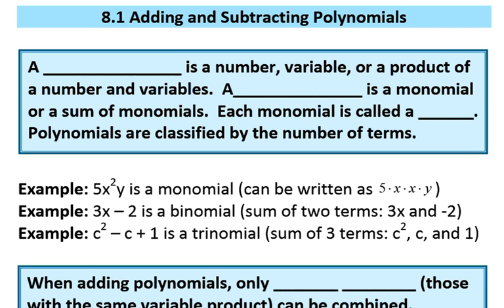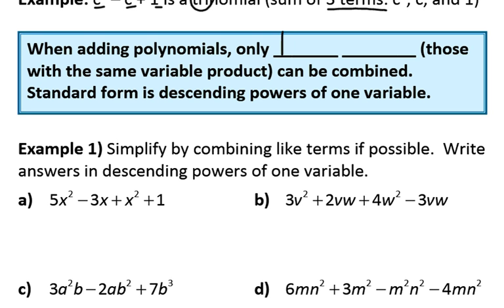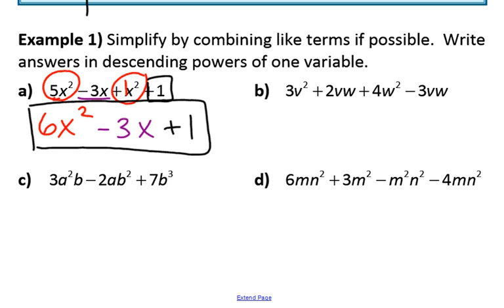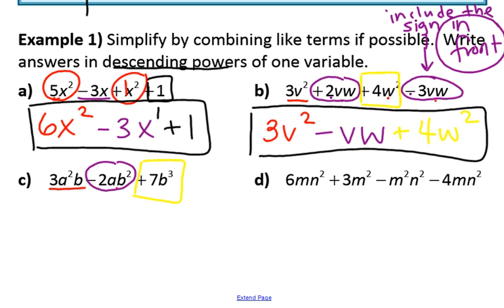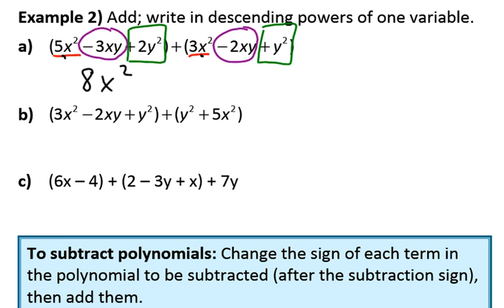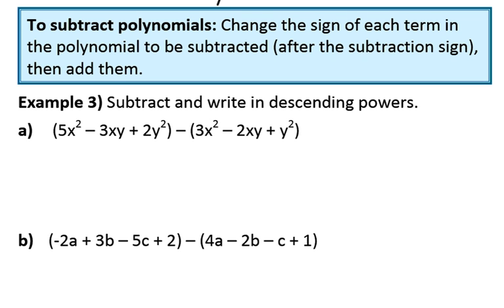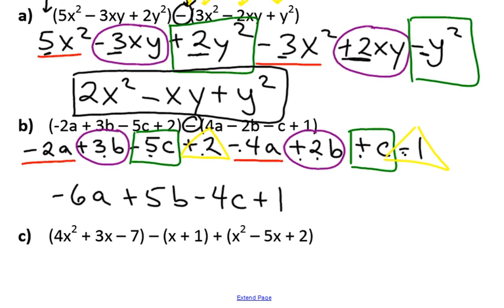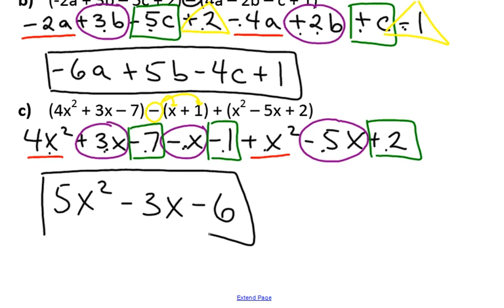8 1 Notes